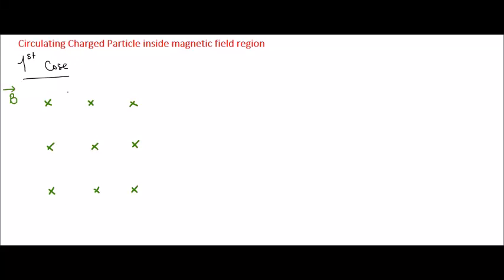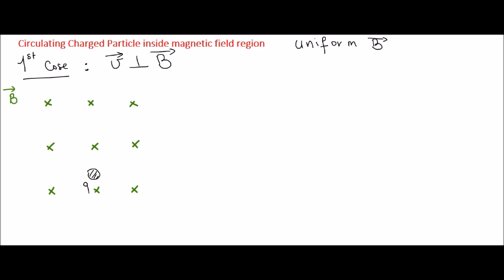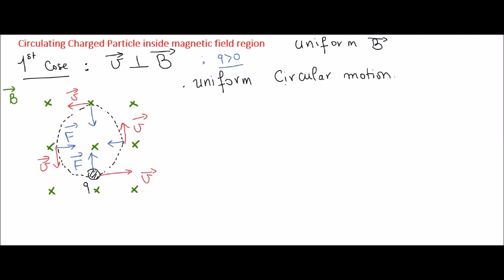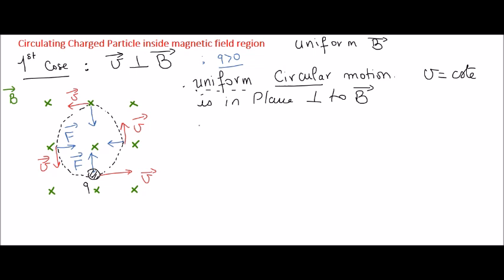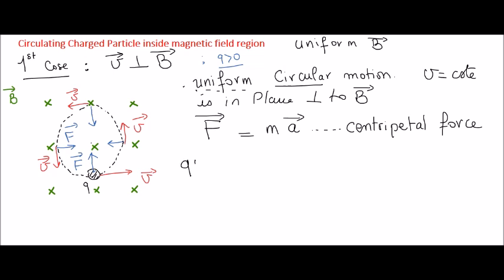Circulating charge in magnetic field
Charge particle inside a uniform magnetic field region